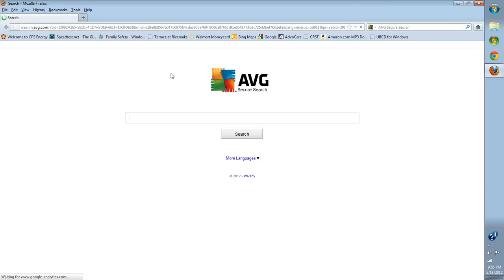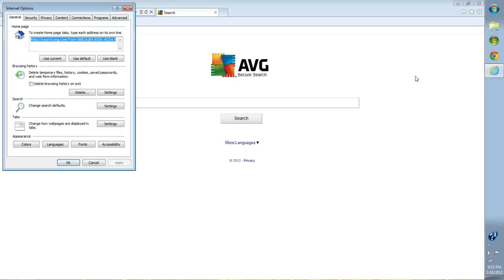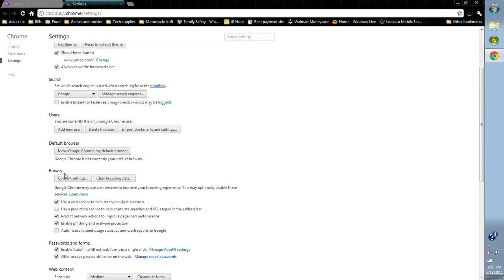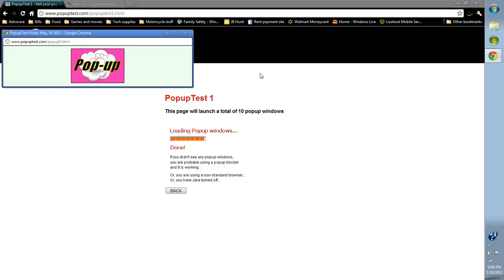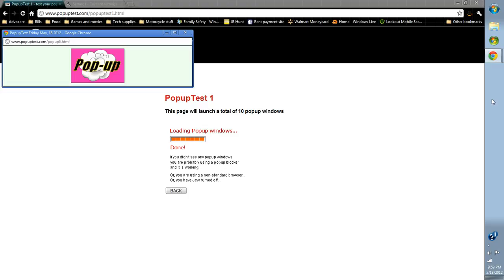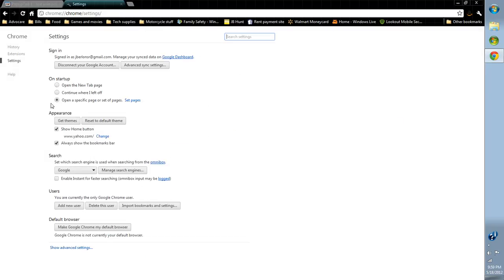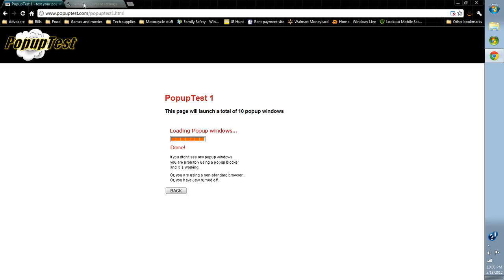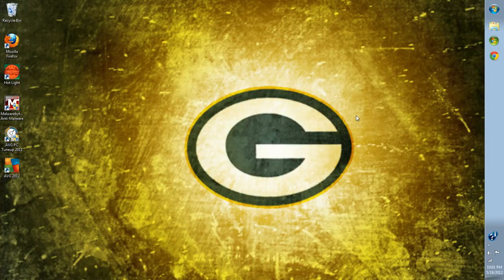Pop up video